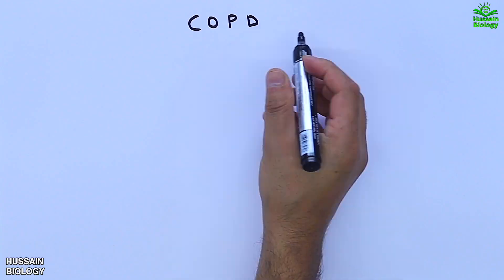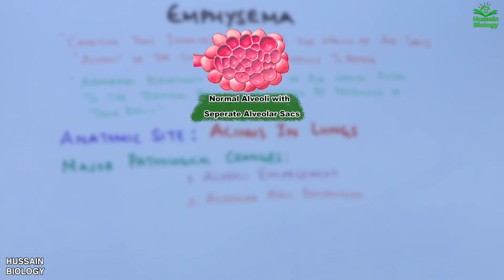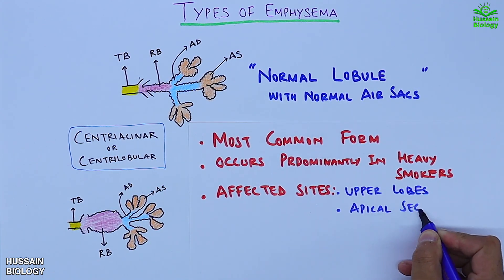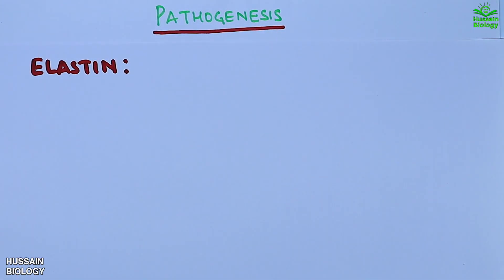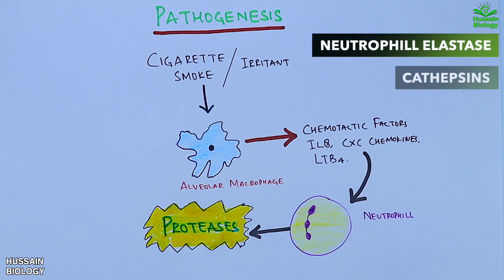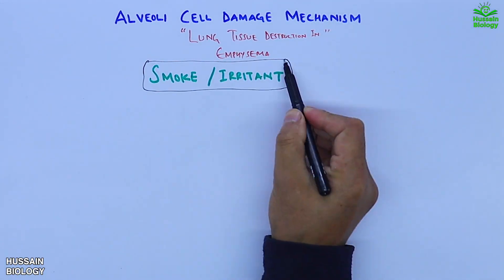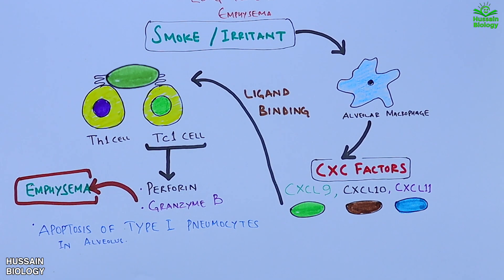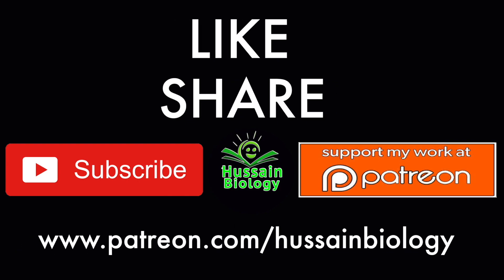Emphysema | COPD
The full form of COPD is Chronic Obstructive Pulmonary Disease. Breathing becomes challenging due to a lung illness that advances. Damage to the lung tissue and persistent inflammation of the airways are characteristics of COPD. The two main types of COPD are emphysema and chronic bronchitis.

1. Chronic Bronchitis: This illness is characterised by bronchial tube (the airways that deliver air to the lungs) irritation that lasts a long time. It causes a chronic cough and an increase in mucus production.

2. Emphysema: This condition diminishes the lungs' capacity to expand and contract due to the breakdown of the alveoli, the air sacs in the lungs. As a result, the lungs become less flexible.

Common signs of COPD include wheezing, shortness of breath, persistent cough, and excessive mucus production.